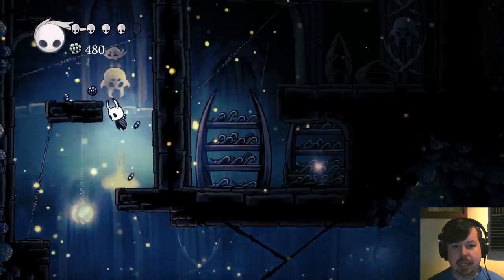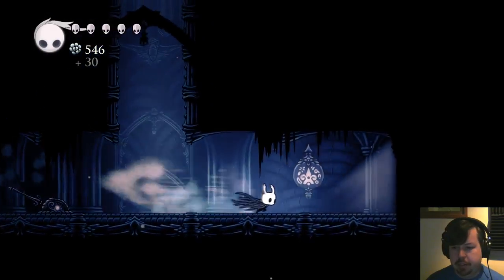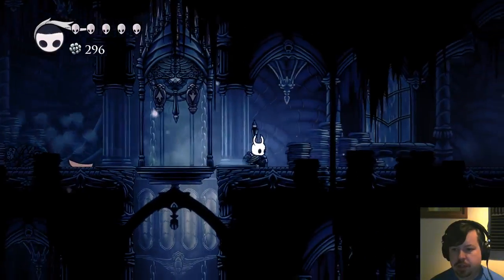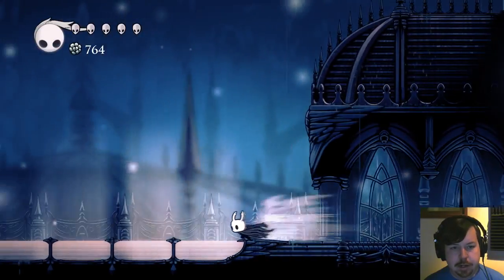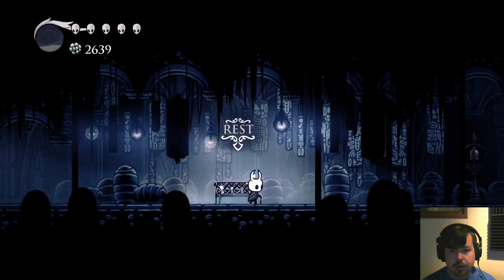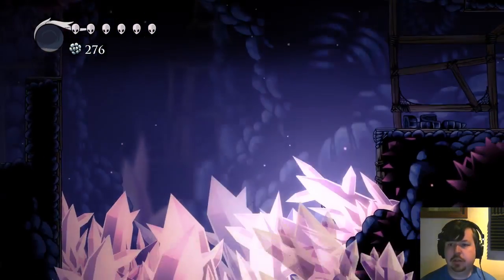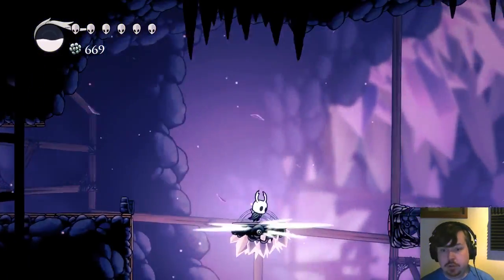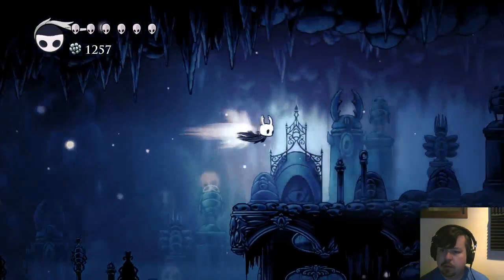Mike's Hollow Knight SPEEDRUN* - Part 1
Join Mike as he tries to finish Hollow Knight in a BLAZING FAST 10 hours or less! Eric eventually shows up to talk about...Hollow Knight.